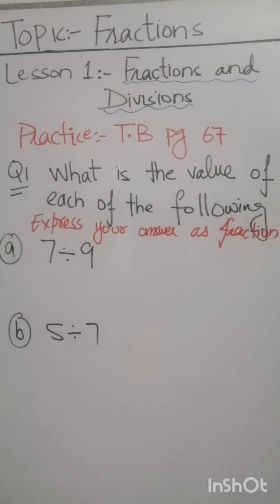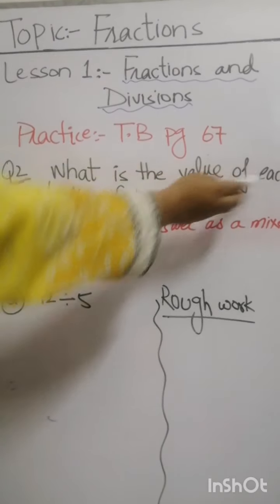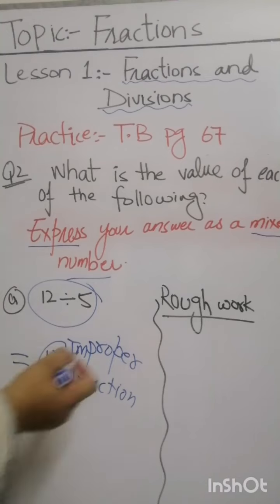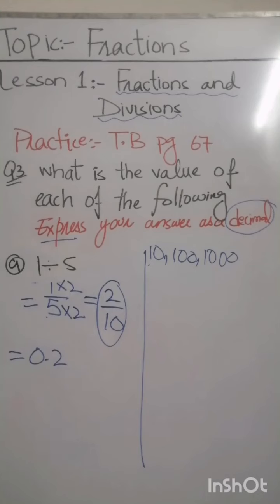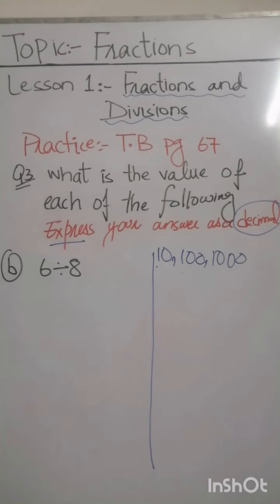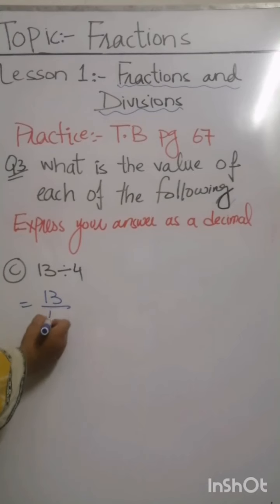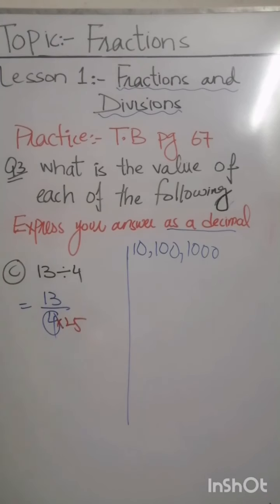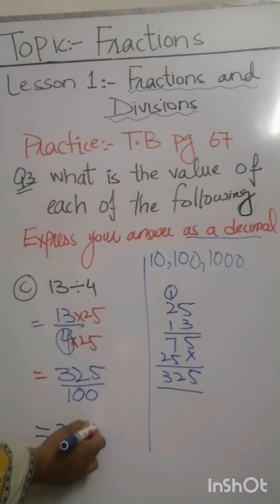Practice // Fraction And Division // Fraction // Oxfrod Primary Mathematics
To divide fractions take the reciprocal (invert the fraction) of the divisor and multiply the dividend. ... The top and bottom are being multiplied by the same number and, since that number is the reciprocal of the bottom part, the bottom becomes one. Dividing anything by one leaves the value “anything” the same.